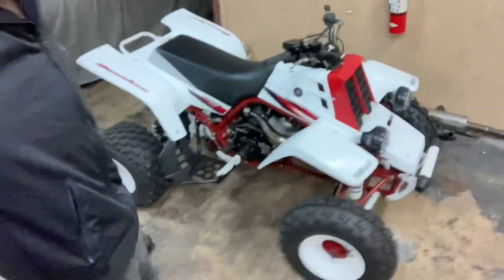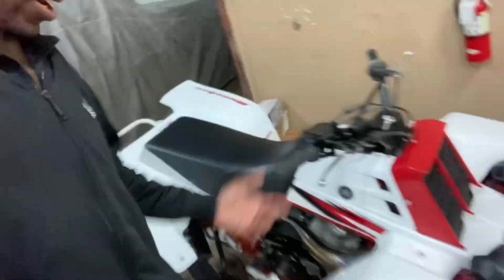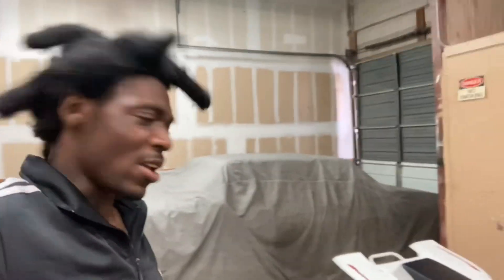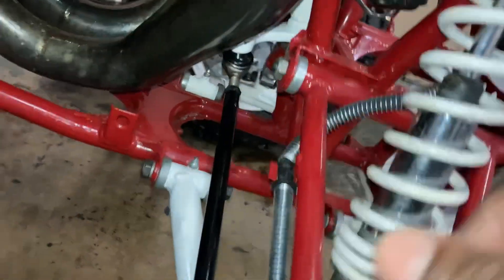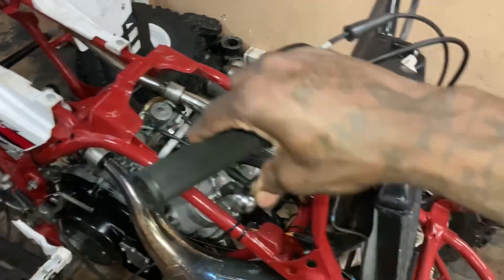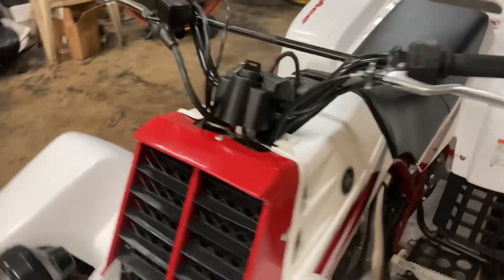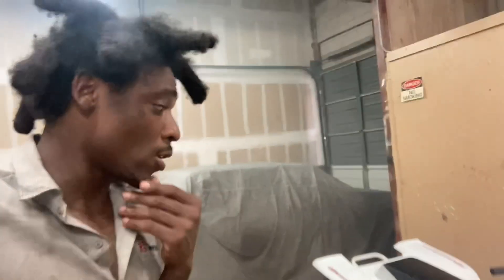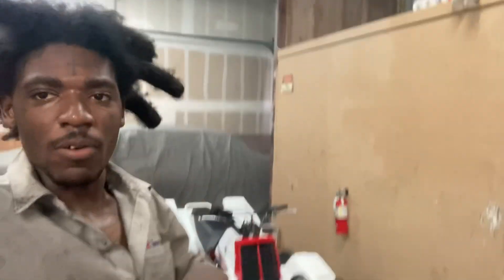Using Cheap Lemon Aftermarket Brakes On A Race Banshee!!Bad Idea